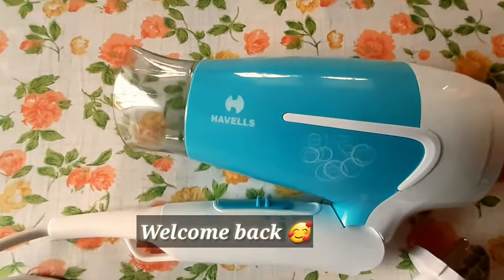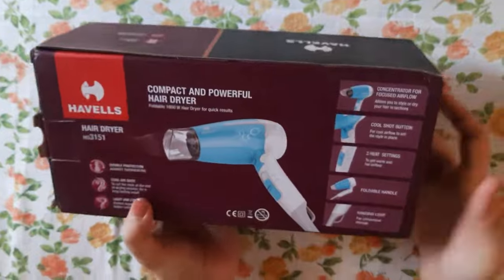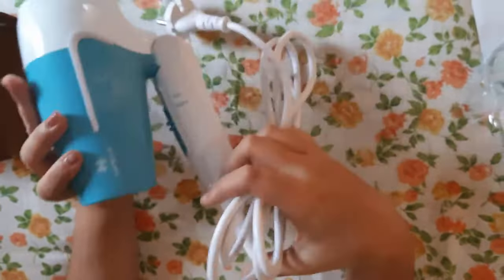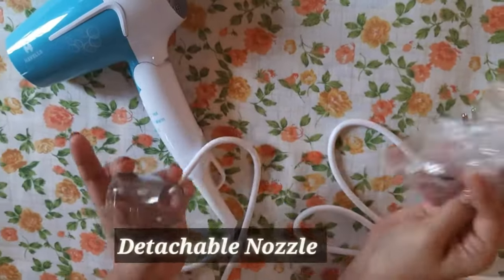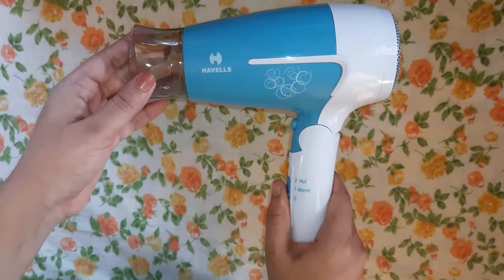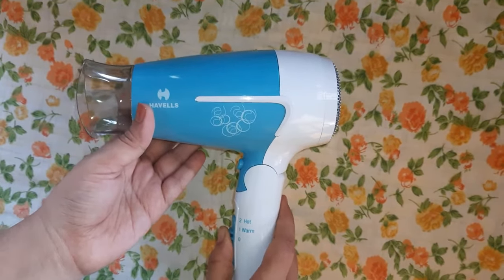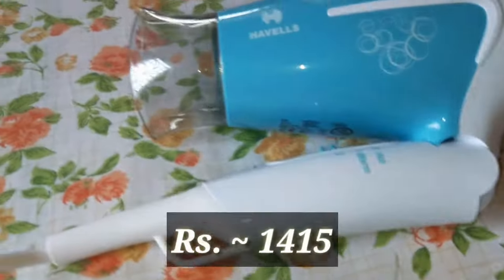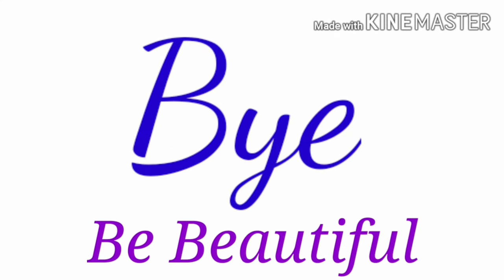Havells HD3151 1600W Hair Dryer With Cool Shot Button Unboxing & Review|| Life's Evergreen Secrets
Guys Here I've shared my feelings about Havells_HD3151_1600W_Hair_Dryer with Cool_Shot_Button
A mini review and How_does_cool_shot_button_works explained briefly.

What suits  best for me, I've shared with you guys. I'm not an expert. You should always do a patch test before using anything. This video doesn't intend to hurt anyone.
Life is beautiful, live it to the fullest.